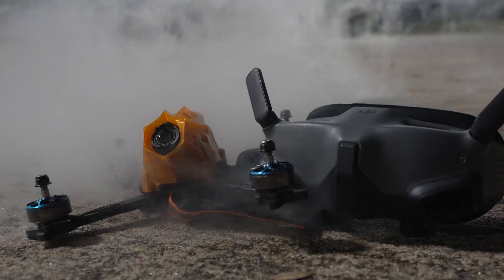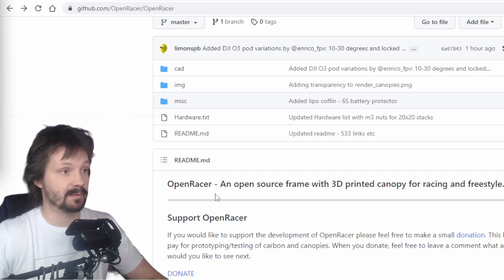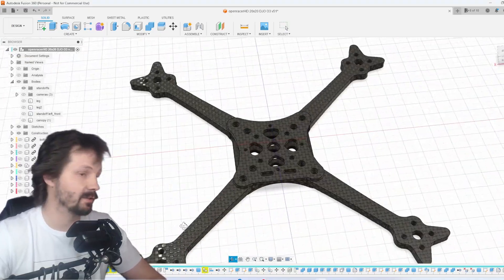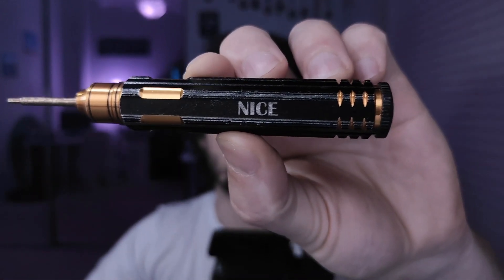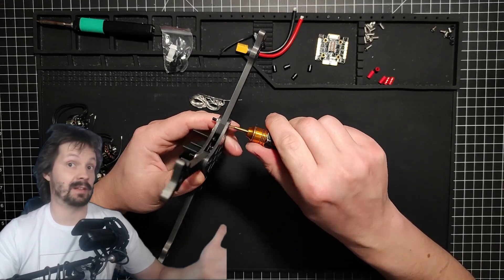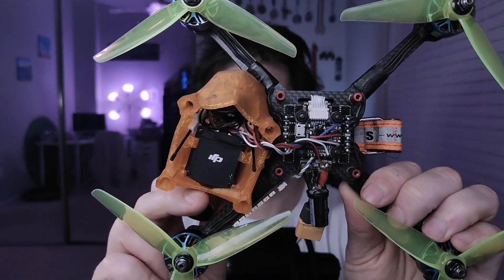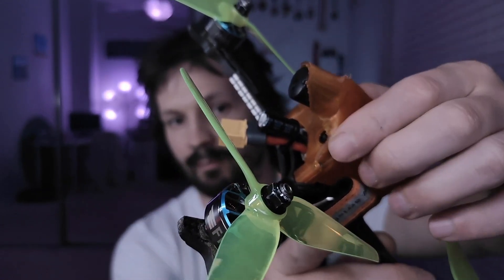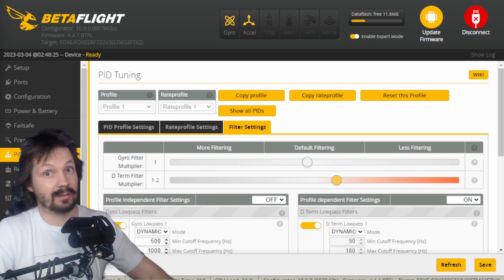OpenRacer + DJI O3 = ❤️? (multipurpose drone overview)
This combination is easily my favorite these days to fly with: DJI O3 + OpenRacer. This video is a quick overview. Hope everyone enjoys it!

00:00 - Intro
02:48 - Drone assembly
04:15 - Threadlocker!
05:48 - Screw got stuck?
06:25 - Conformal coating!
08:30 - B7000
10:01 - Tuning? meh!
10:59 - Disadvantages
13:00 - Advantages
14:08 - Ask the crowd
14:46 - Finale
15:25 - Flight Footage

Conformal coating
B7000 glue
Torch lighters

Dogcom 6S 1380mah battery + Tattu V4/V5
immersionrc ghost